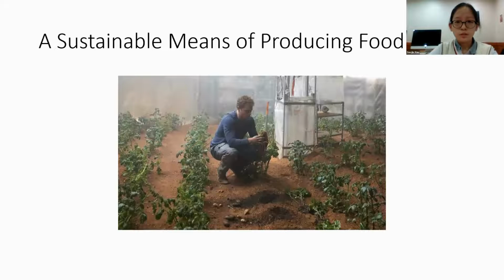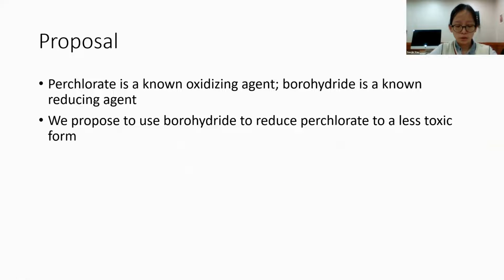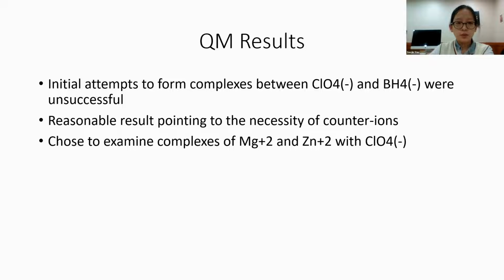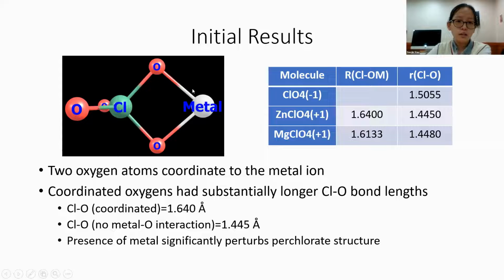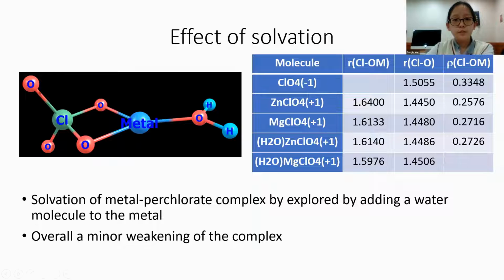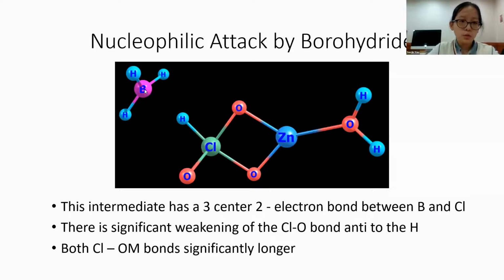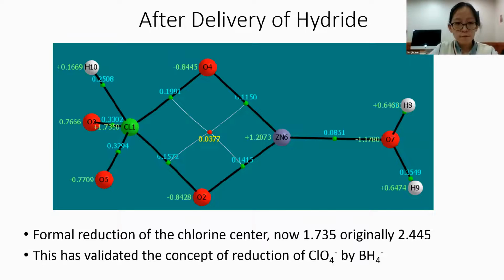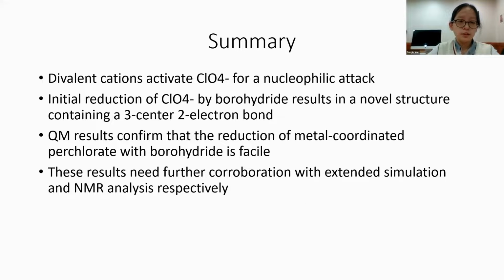Reducing Percholates in Martian Soil - You and Zottola - 23rd Annual Mars Society Convention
Session Track Code: TE-6

From the 23nd Annual International Mars Society Convention, held as a Virtual Convention worldwide on the Internet from October 15-18, 2020. It was a historic and record event for the Mars Society with over 10,000 attendeees, 150 speakers, and over 100,000 viewers.

The four-day International Mars Society Convention, held every year since 1998, brings together leading scientists, engineers, aerospace industry representatives, government policymakers and journalists to talk about the latest scientific discoveries, technological advances and political-economic developments that could help pave the way for a human mission to the planet Mars.